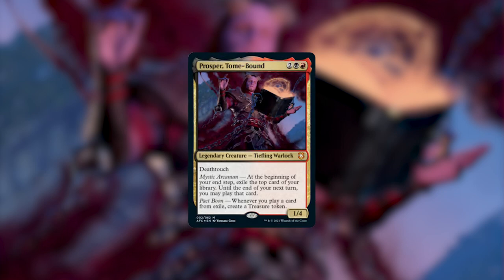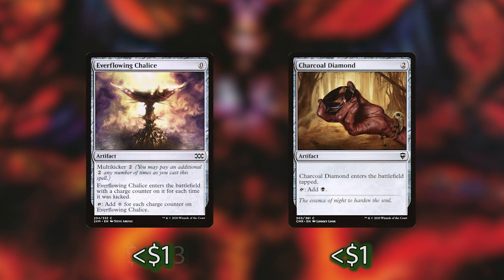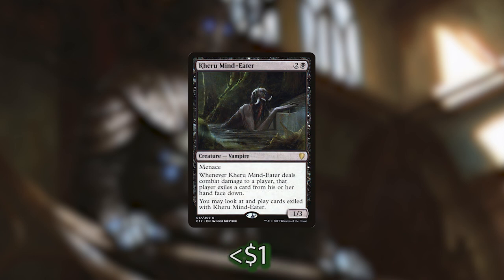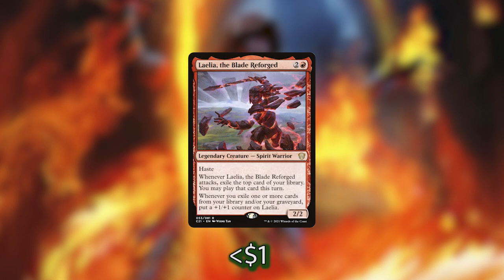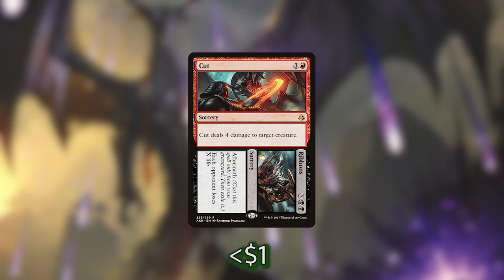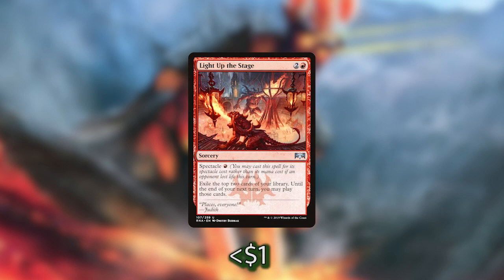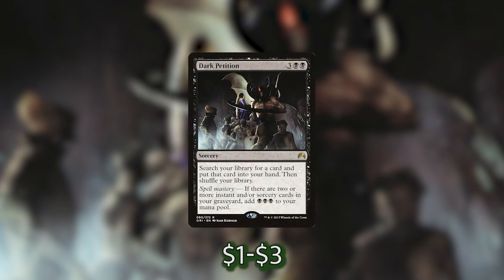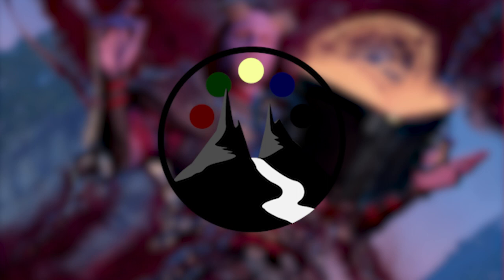WARLOCK DOMINANCE Prosper, Tome Bound Commander Deck Tech Command Valley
1 Chaos Warp
1 Abrade
1 Chain Reaction
1 Apex of Power
1 Dark-Dweller Oracle
1 Creative Technique
1 Talisman of Indulgence
1 Charcoal Diamond
1 Arcane Signet
1 Valakut Exploration
1 Gonti, Lord of Luxury
1 Wayfarer's Bauble
1 Terminate
1 Curtains' Call
1 Jeska's Will
1 Cut / Ribbons
1 Faithless Looting
1 Seething Song
1 Kheru Mind-Eater
1 Dark Ritual
1 Magmatic Channeler
1 Sol Ring
1 Tectonic Giant
1 Praetor's Grasp
1 Dream Devourer
1 Twinflame
1 Etali, Primal Storm
1 Everflowing Chalice
1 Throes of Chaos
1 Torment of Hailfire
1 Dark Petition
1 Commune with Lava
1 Ignite the Future
1 Prosper, Tome-Bound
1 Heat Shimmer
1 Murderous Rider
1 Consuming Vapors
1 Stolen Strategy
1 Bedevil
1 Abbot of Keral Keep
1 Dreadbore
1 Galvanic Relay
1 You Find Some Prisoners
1 Cunning Rhetoric
1 Baleful Mastery
1 Rakdos Charm
1 Dualcaster Mage
1 Stromkirk Occultist
1 Faithless Salvaging
1 Xorn
1 Draugr Necromancer
1 Birgi, God of Storytelling
1 Laelia, the Blade Reforged
1 Revel in Riches
1 Feed the Swarm
1 Diabolic Tutor
1 Fire Covenant
1 Tuskeri Firewalker
1 Blasphemous Act
1 Prosper, Tome-Bound
1 Fire Diamond
1 Go for the Throat
1 Dire Fleet Daredevil
1 Light Up the Stage
1 Crush the Weak